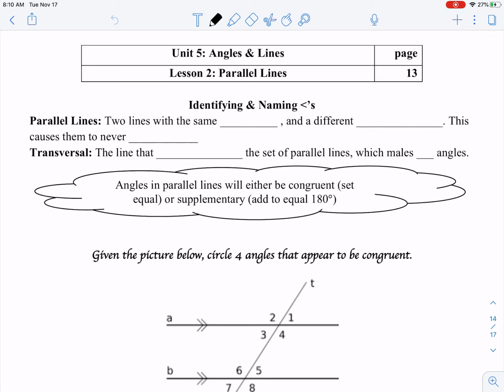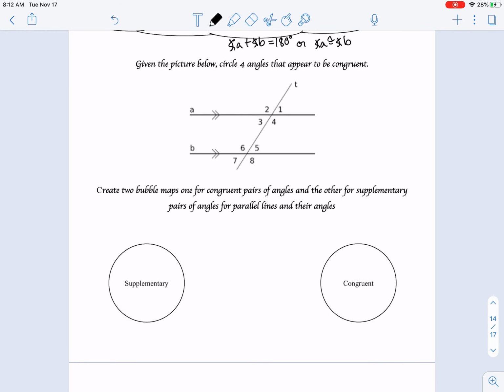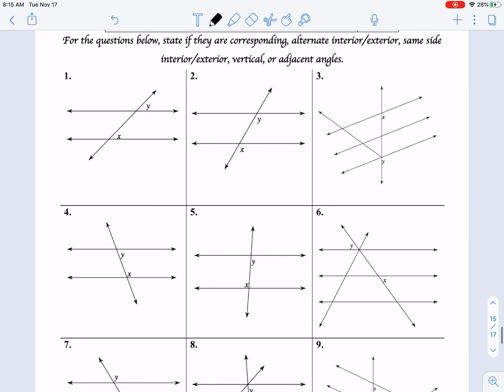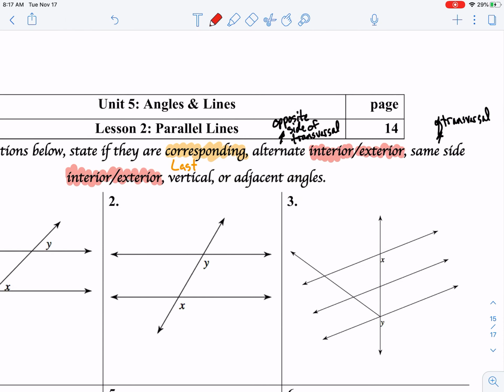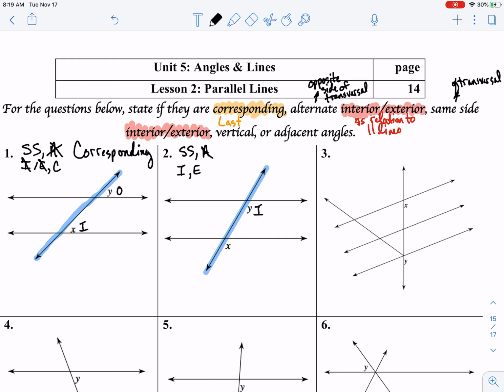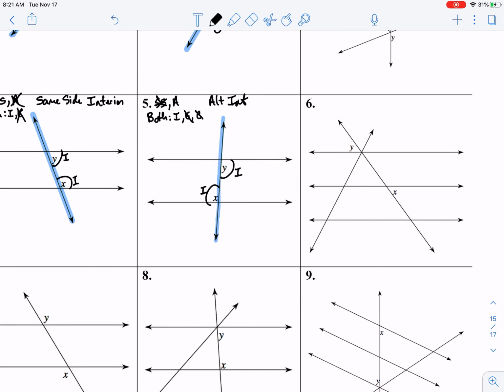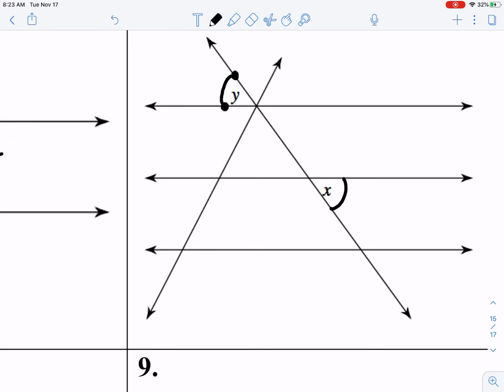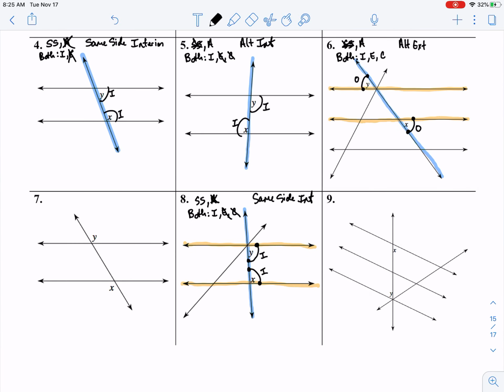Math 2 | Angles & Parallel Lines | Naming The Angles in Parallel Lines